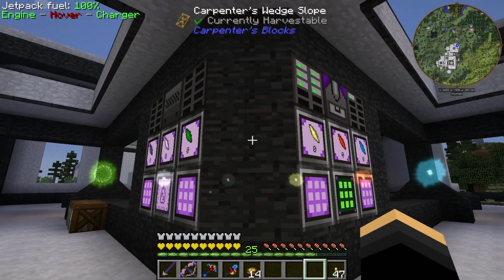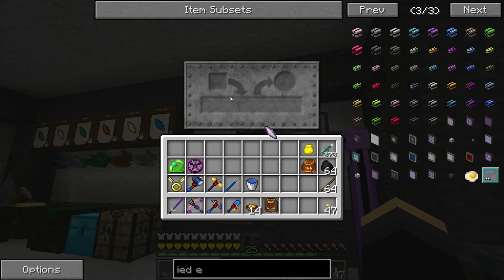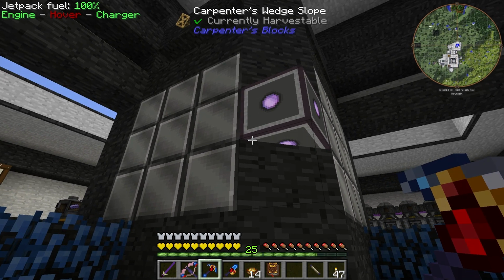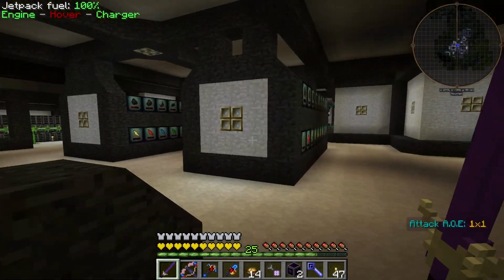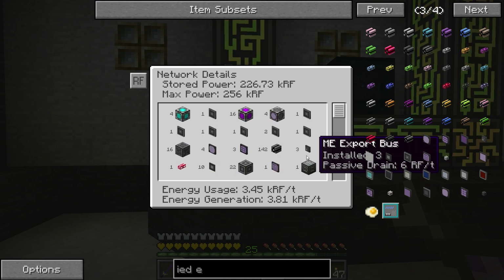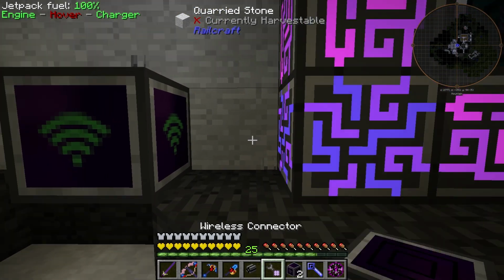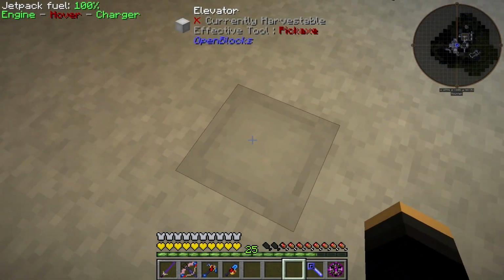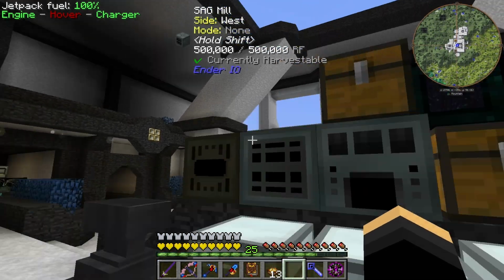CrackPack - Season 4 - Episode 19 - I'm A Hairy Wizard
I'm doin the thaumcrafts, but I'm having a sad issue with my AE2 system.  Halp!